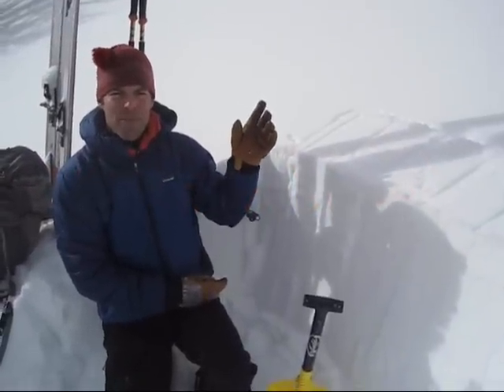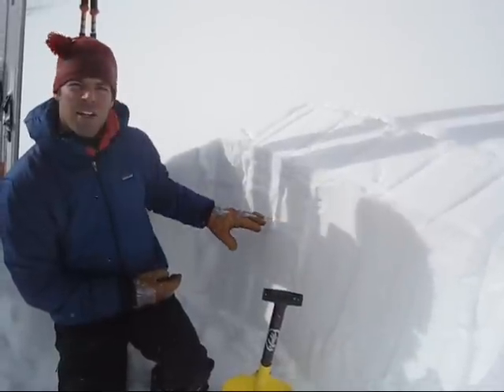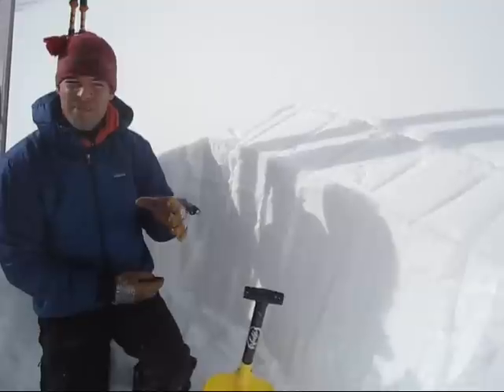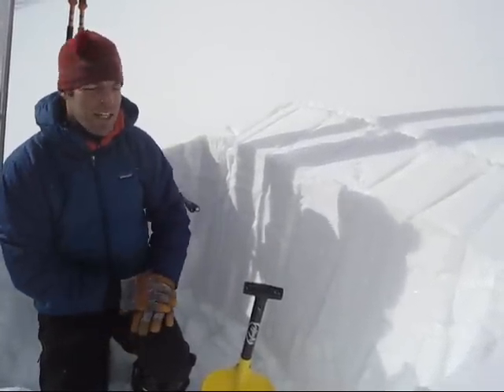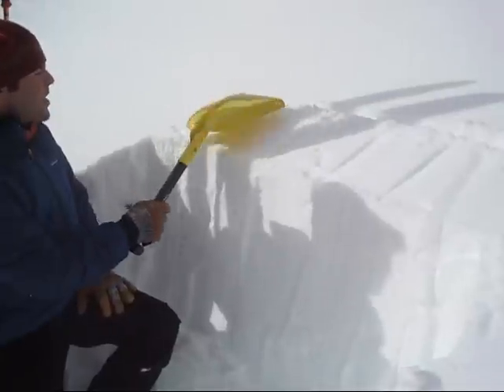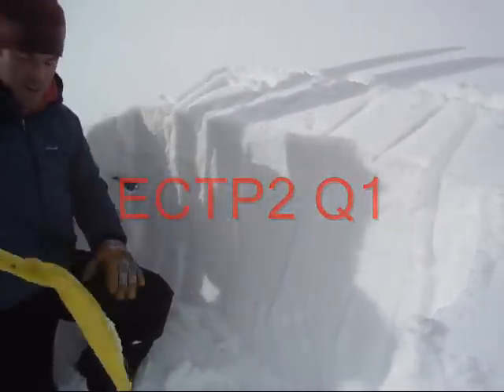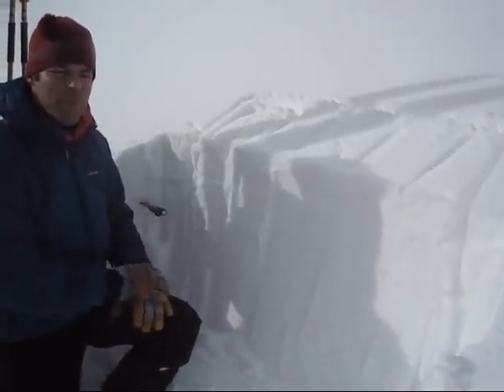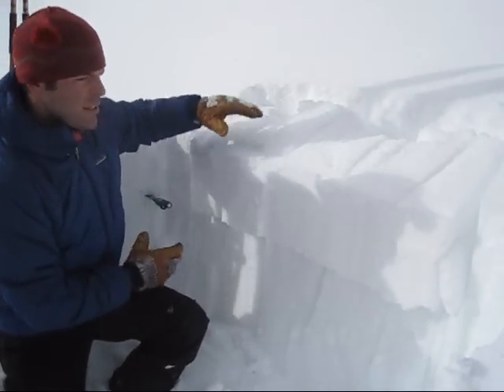Surface Hoar Beehive 15 Dec 2010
Mark Staples of the Gallatin National Forest Avalanche Center describes a layer of buried surface hoar near Beehive Basin just north of Big Sky.